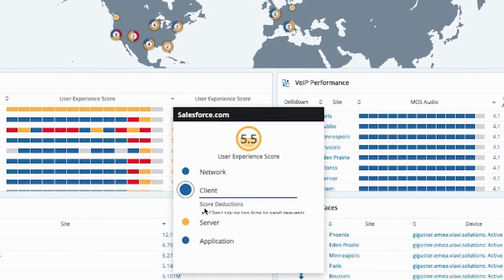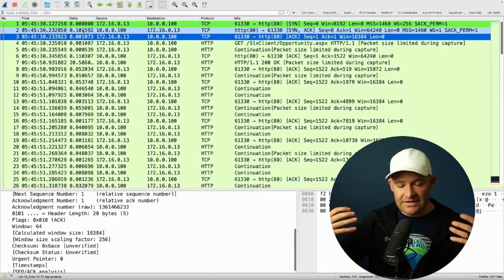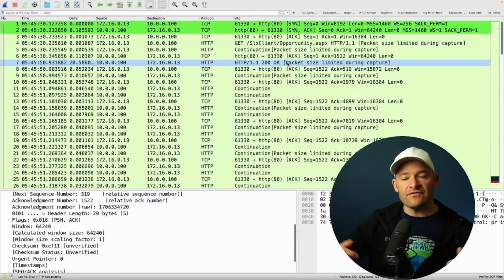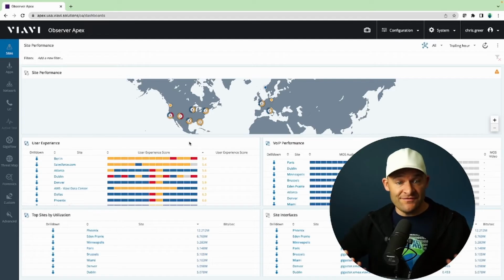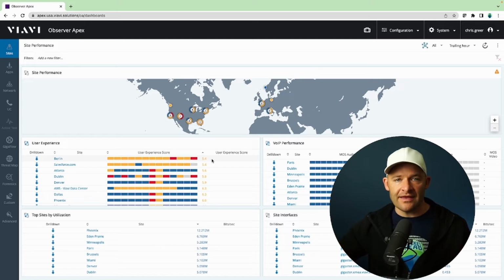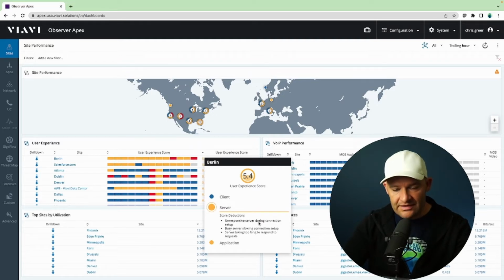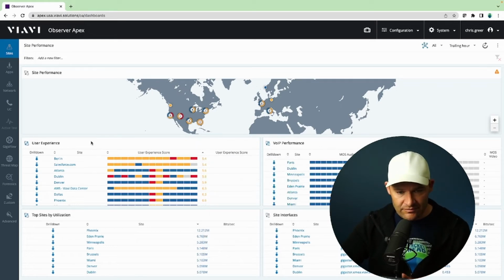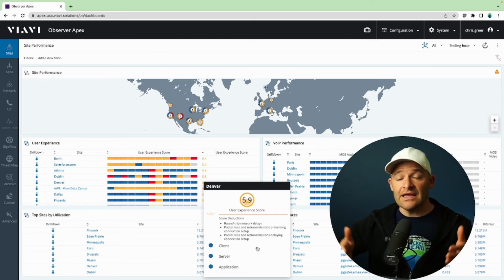The Power of Packets and End User Experience Scoring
Packets have been the gold standard for NPM solutions for years.
In this video Chris Greer will demonstrate using Wireshark how packets can aid application troubleshooting. Then, using Observer Apex with end-user experience scoring show how you can scale the power of packets to the worlds largest organizations.
Actionable insight with clear 0 to 10 color coding scoring with domain isolation means global visibility with drill-down the individual conversations is simple ensuring peak application performance.
Check out this demo page to see additional examples of Apex troubleshooting